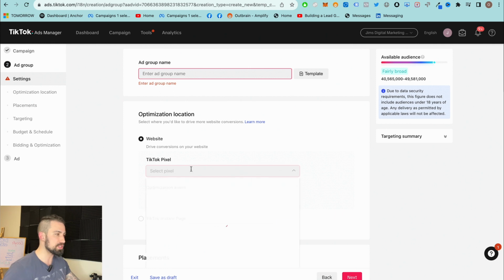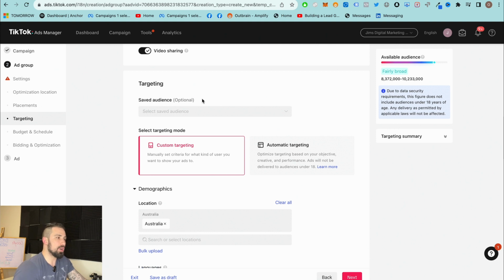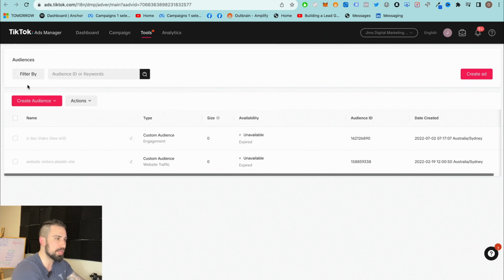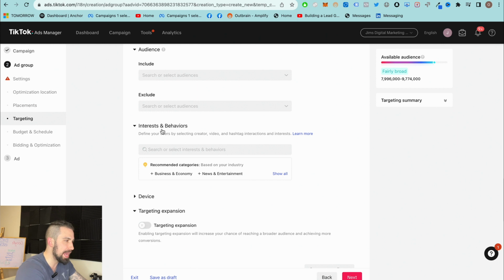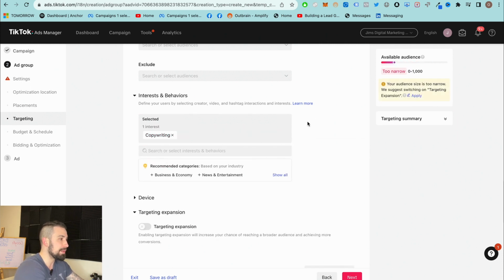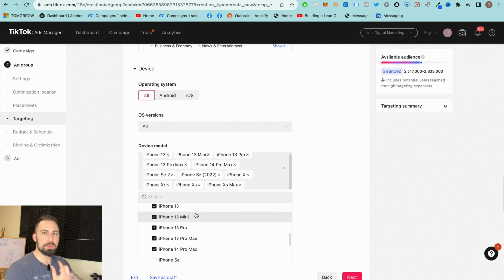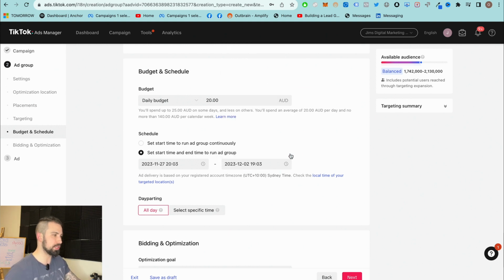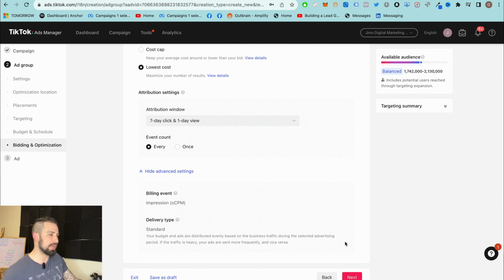TIKTOK ADS TARGETING | HOW TO TARGET PEOPLE ON TIKTOK ADS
In this video we are explaining how to target people on TikTok ads.

If you want answers to the question "how to target people on tiktok ads" you are at the right place.  You are so close to learning all the targeting options on TikTok ads. So buckle up and learn TikTok ads targeting and latest updates on TikTok ads interface.